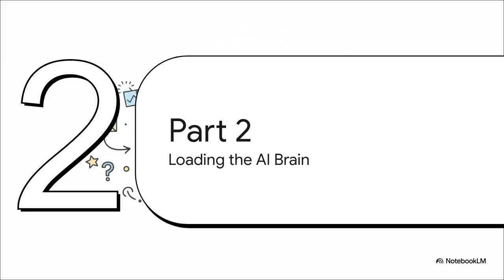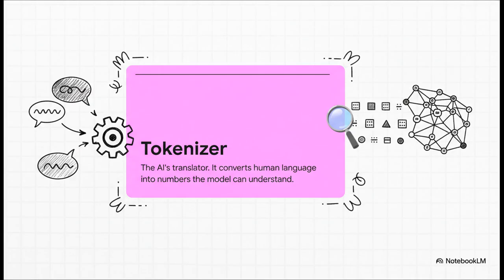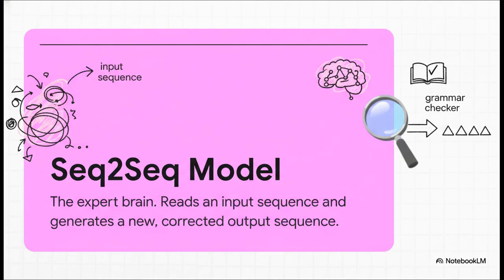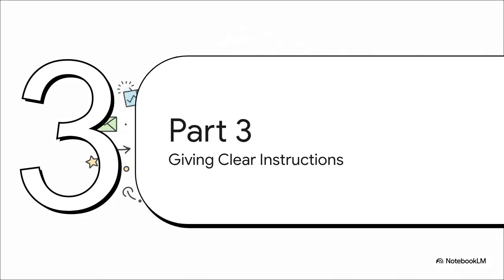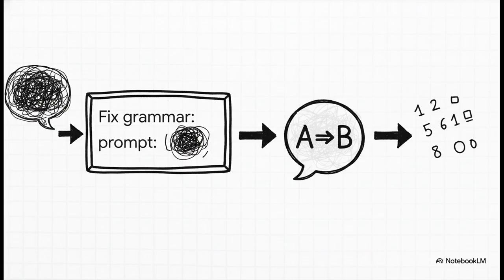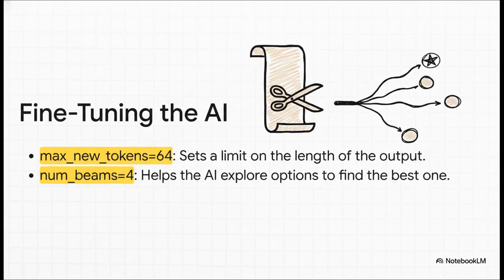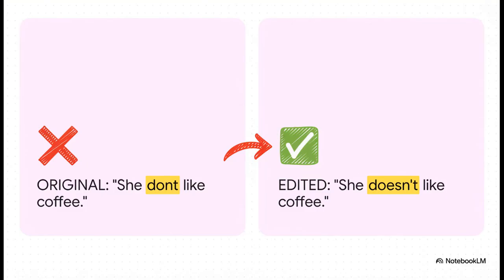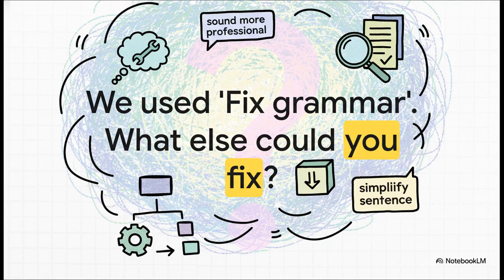Practical Use of AI for Text Editing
The video explains what happens under the hood in Practical Use of AI for Text Editing.ipynb, including:

How the Transformer-based Seq2Seq model processes instruction-style prompts

How tokenization converts text into tensors

How truncation and decoding work

How the 0.8B-parameter editing model generates corrections using beam search